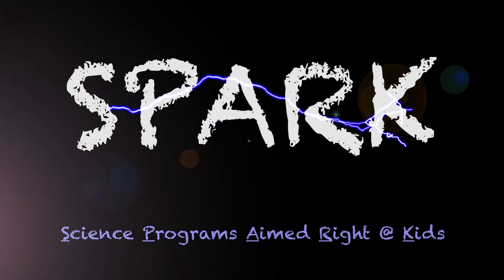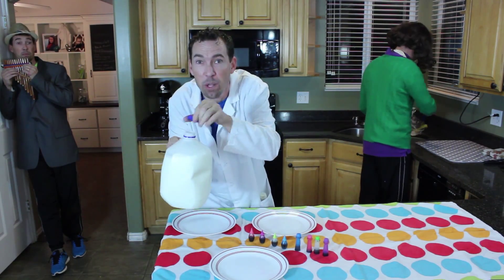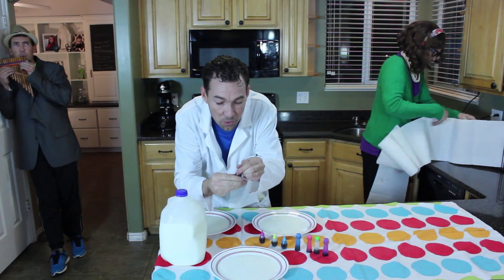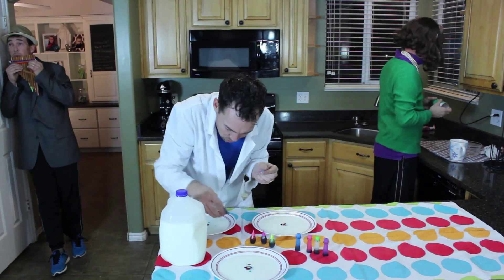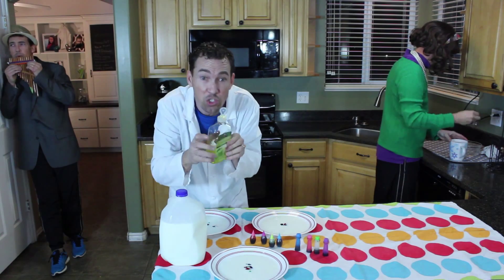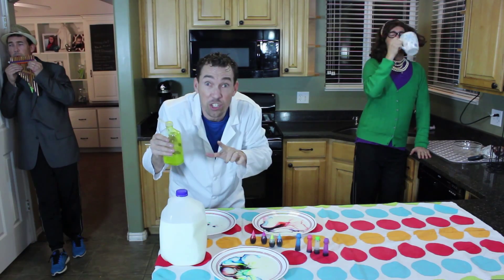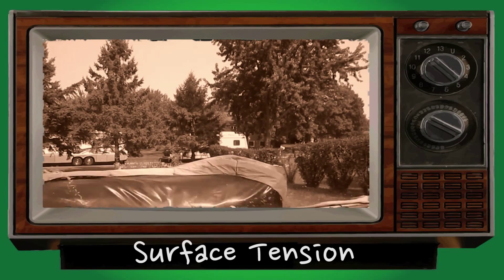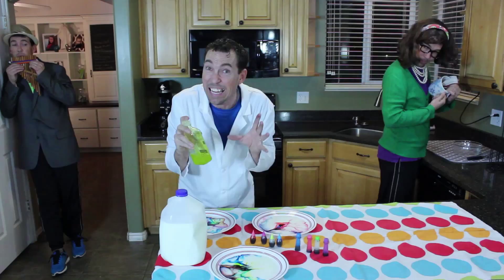You did WHAT with milk? project #129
This is one of the most gentle explosions you will see.   The molecular bonds of the milk on the surface are violently and spectacularly broken by the addition of a single drop of soap to the surface.  The food coloring allows us to see the shape this process takes.  This is a very fun experiment because it looks different every time!